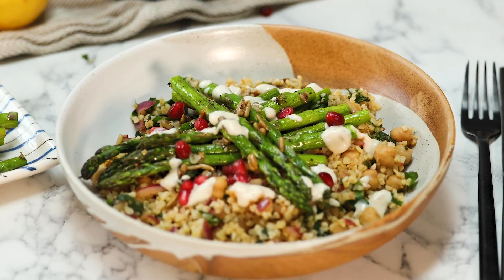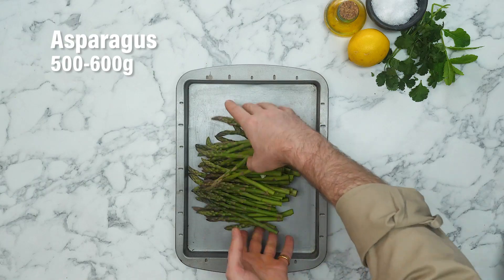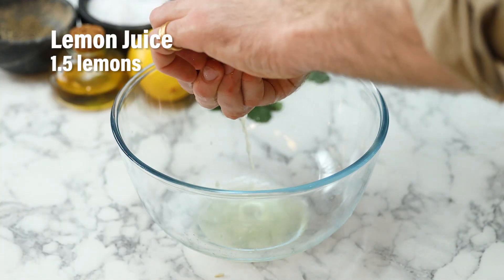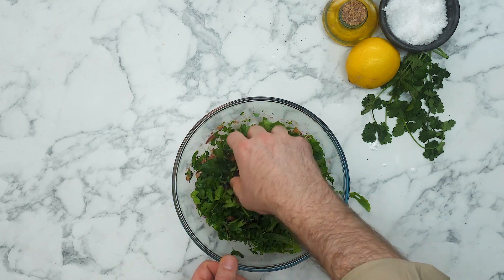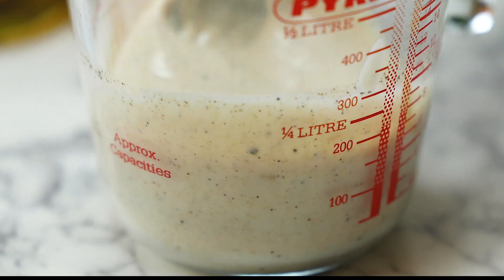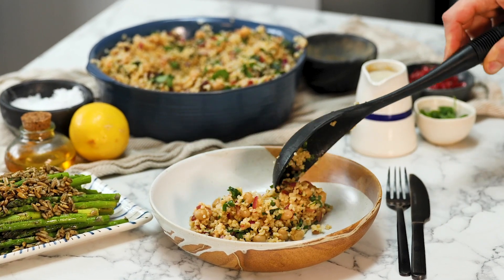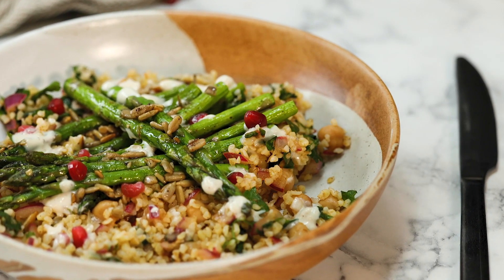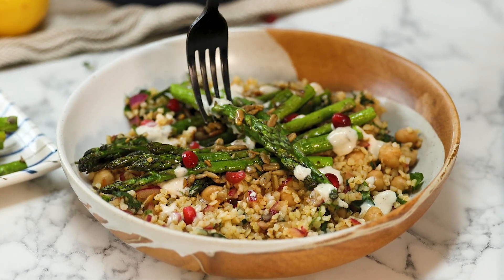ASPARAGUS & TABBOULEH SALAD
The great thing about tabbouleh is that it’s absolutely packed with fresh herbs. This zingy, fresh tabbouleh comes with a generous helping of asparagus, giving it plenty of extra goodness and bite. This dish feels like a salad but fills you up like a main course. And it’s packed with goodness, so you can feel good about eating it. A real win all round!